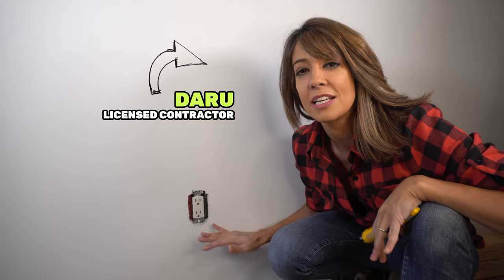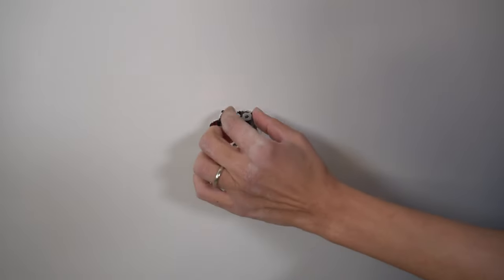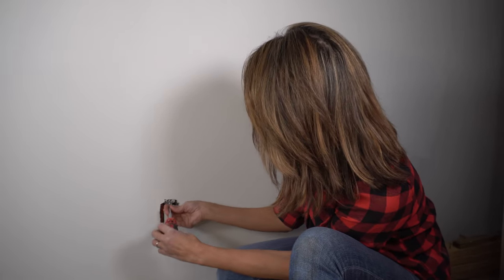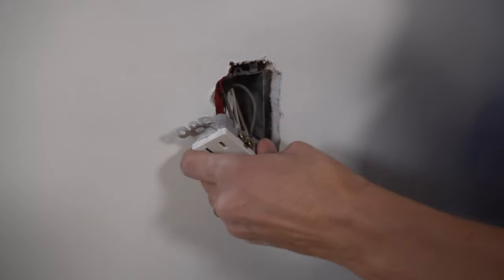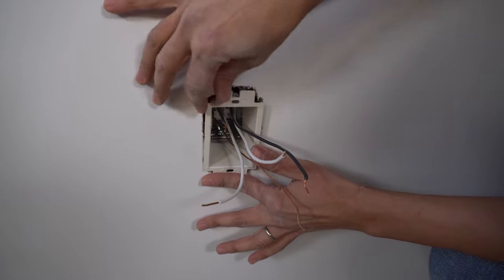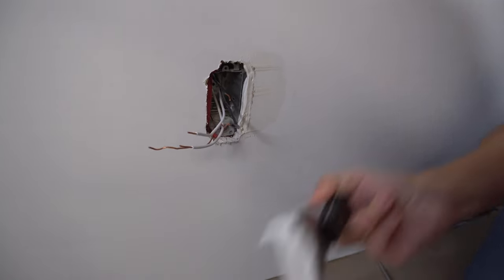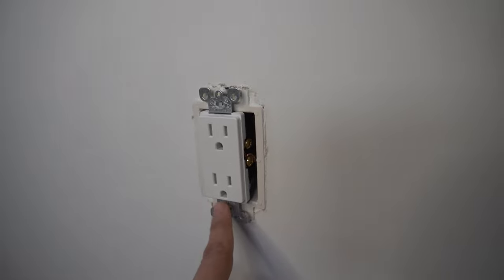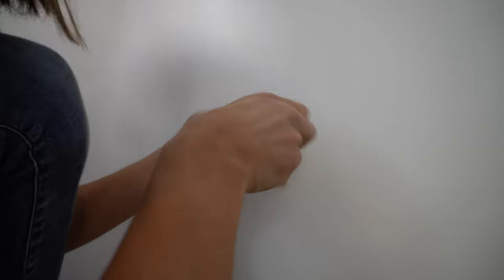How To Fix a Sunken Electrical Outlet | Why The Easy Way Is Illegal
Learn how to fix a sunken electrical box. Fix illegal wiring safely with this inexpensive tool. You can raise a sunken electrical outlet safely to enclose all four sides of your electrical outlet. Spacers alone are not legal.  Protect your electrical boxes with no gaps. In this old house the box is recessed 5/8" behind the drywall. Learn how to fix outlets that are sunken due to tiling a backsplash, adding a layer of drywall to your home or due to improper installation. Electrical box extenders can also be used to fix gaps due to overcut drywall.

Tools:

Electrical box extender
Voltage tester
Electrical wall gasket insulation

*Always follow your local electrical and building codes. Some areas will allow a 1/4" gap in between your electrical box and finished surface if your wall surface is non-combustible. For combustible walls like wood or for fire-rated walls no gap is allowed. No gap is the best solution to eliminate air-loss on exterior walls, winterizing your home and for soundproofing.

Please follow your local building codes, electrical codes and proper safety measures when working on your home or undertaking any DIY project. When in doubt, hire a licensed electrician. Always turn power off at breaker and double check using a voltage test before undertaking electrical work. Use manufacturer's recommendations when installing all home improvement related products.

TimeStamps:

00:00-00:12 illegal sunken outlet what's wrong?

About: How to fix a sunken electrical receptacle or fix a sunken electrical switch. How to fix outlet in tiled backsplash, sunken outlet behind drywall. Home improvement, diy, step by step tutorial for beginners, wiring tips, electrical fix to bring your receptacles up to code safely. How to use electrical box extenders. Home wiring